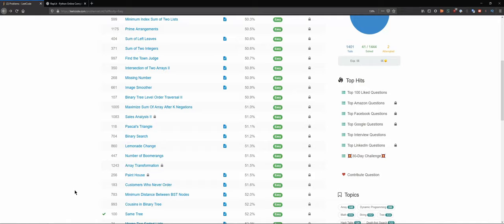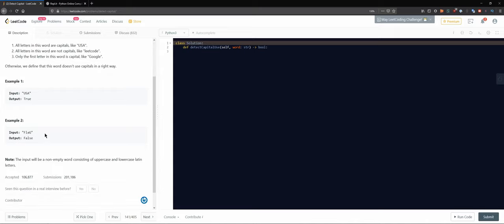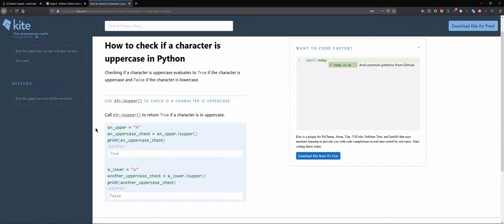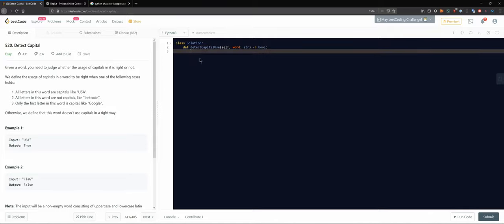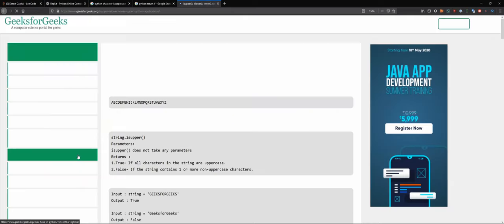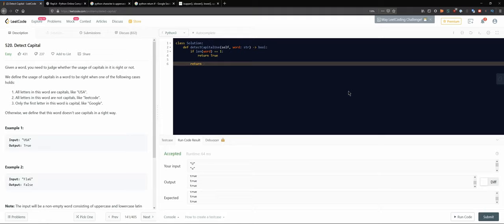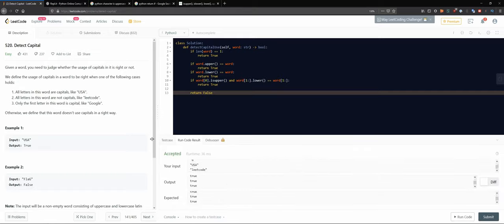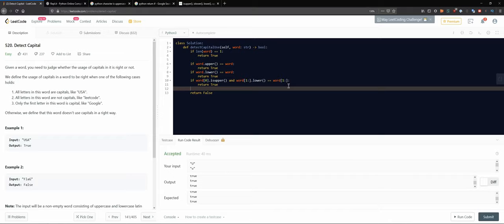520. Detect Capital | Practice Technical Interviews Python + Leetcode